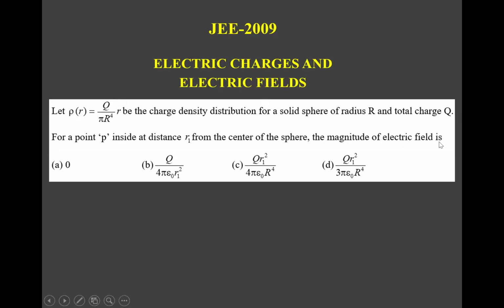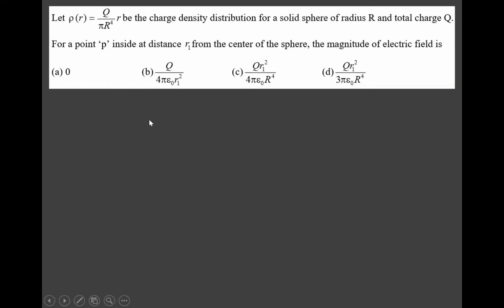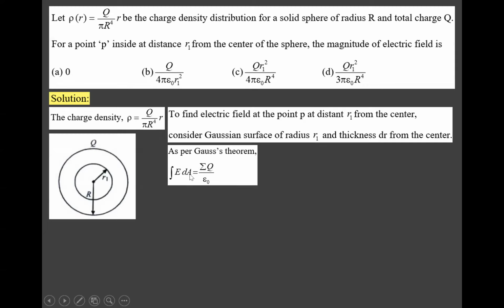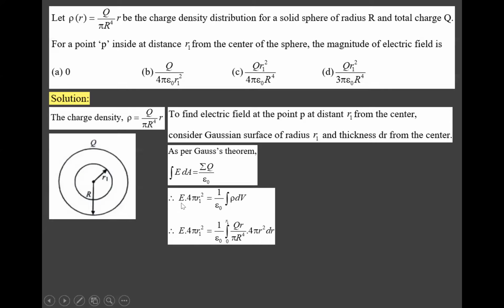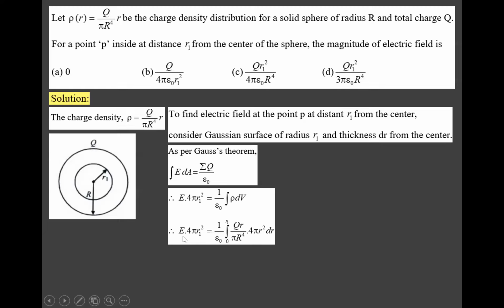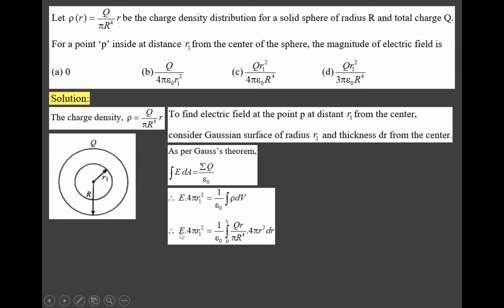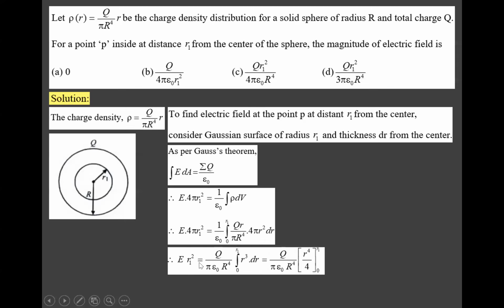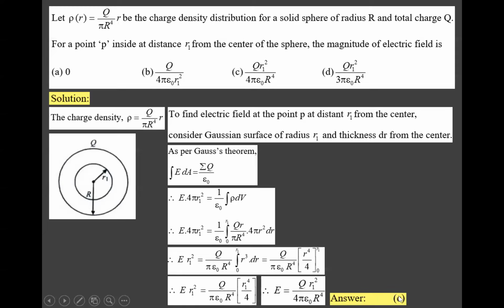Let p(r) = (Q/R^4) r be the charge density distribution for a solid sphere of radius R and total cha